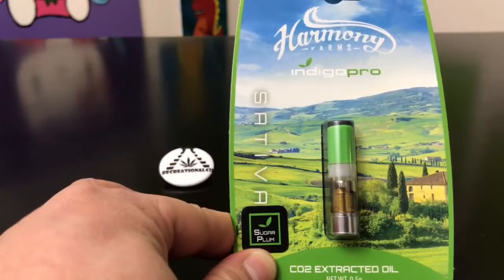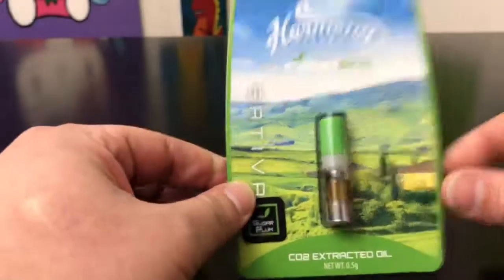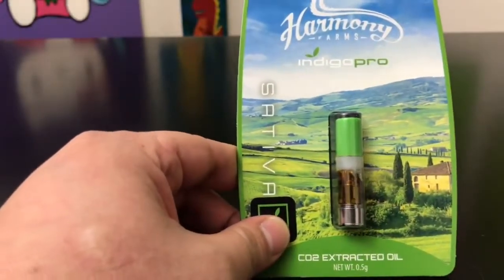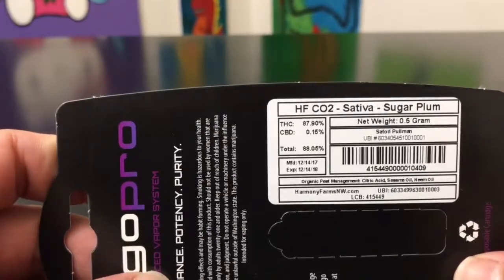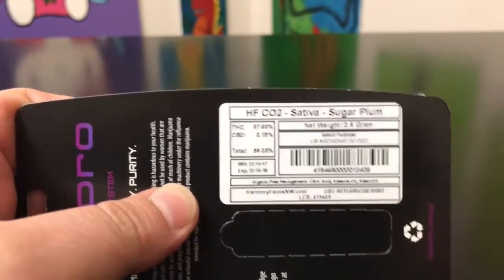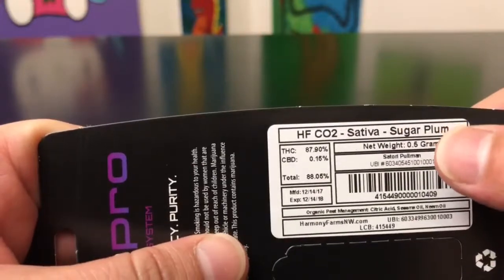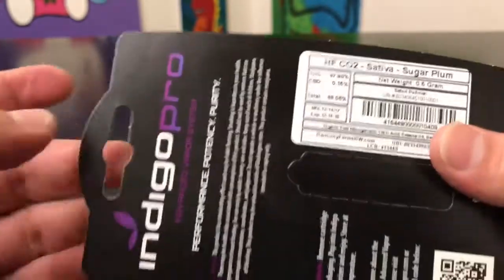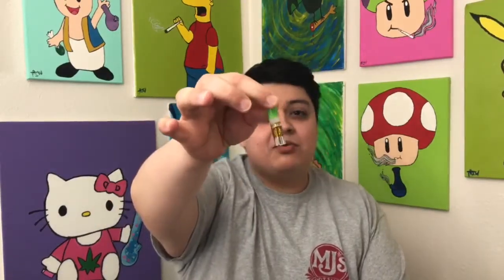Recreational Cannabis Review of Sativa Sugar Plum Indigo Pro Cartridge By Harmony Farms tjiDPSpQNmE